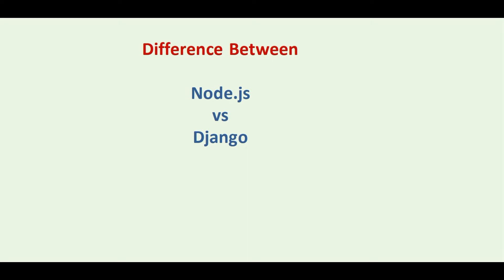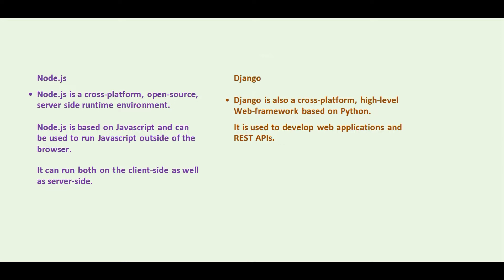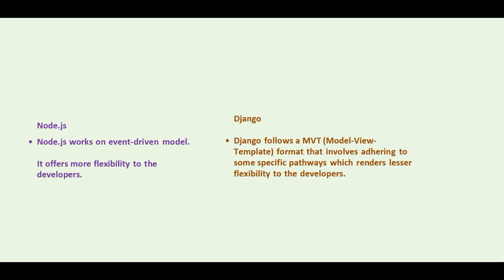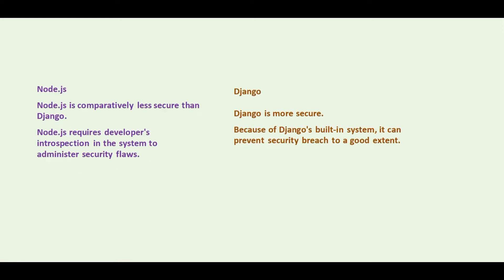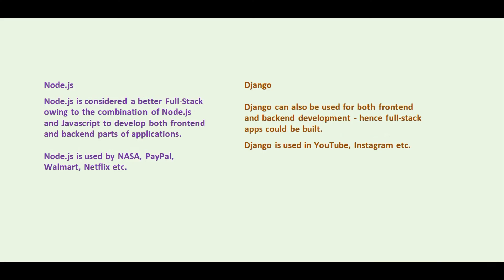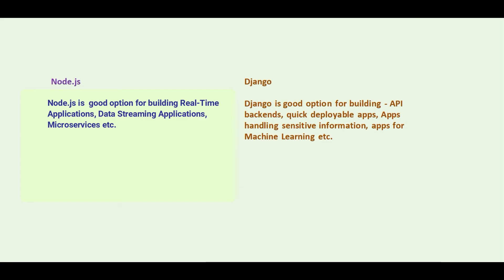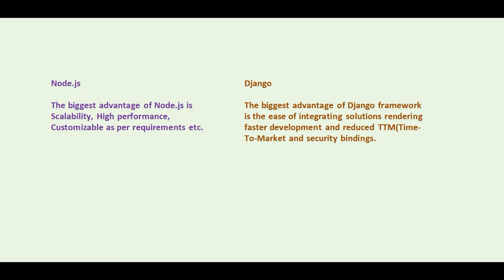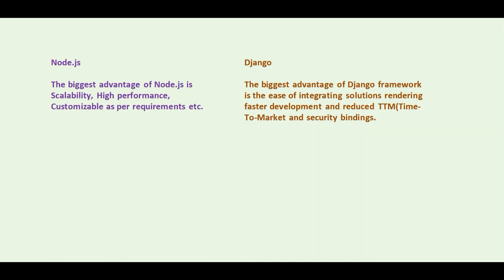Node.js vs Django Differences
Difference Between Node.js vs Django